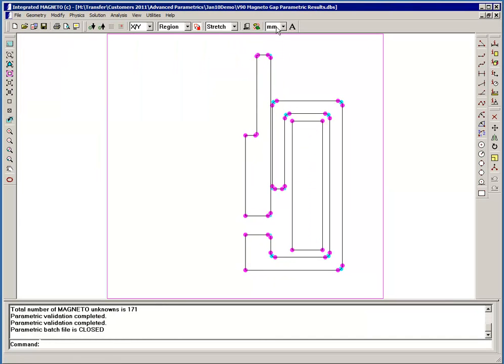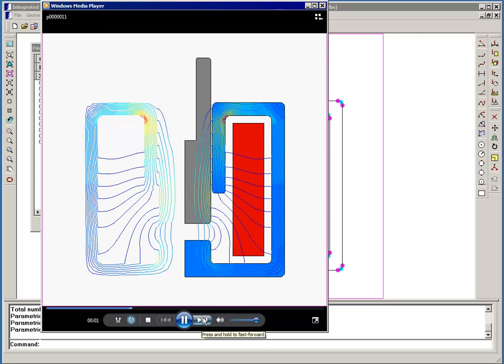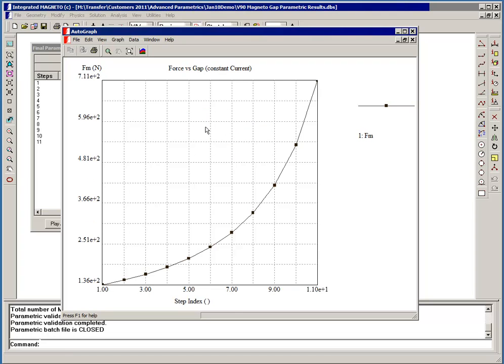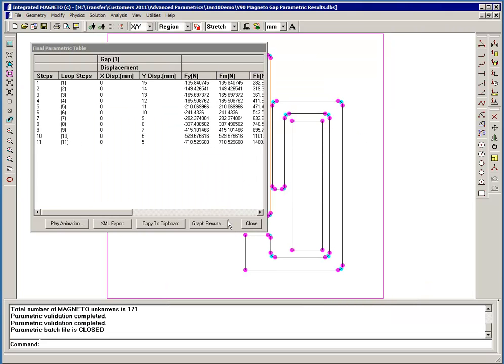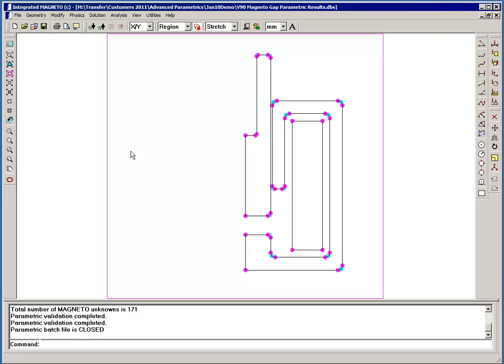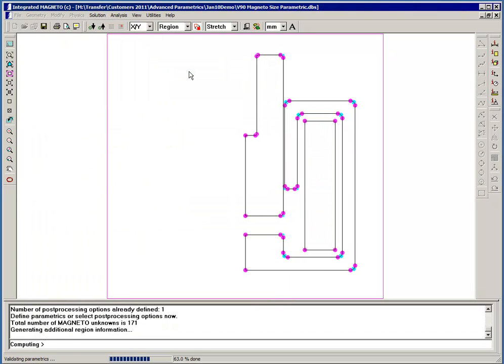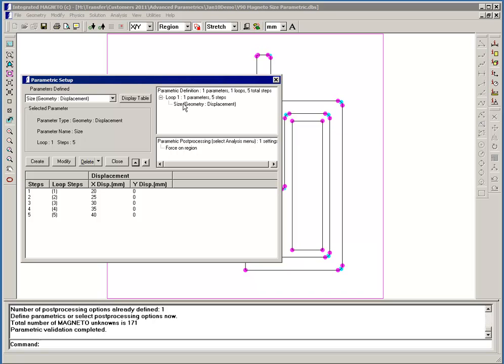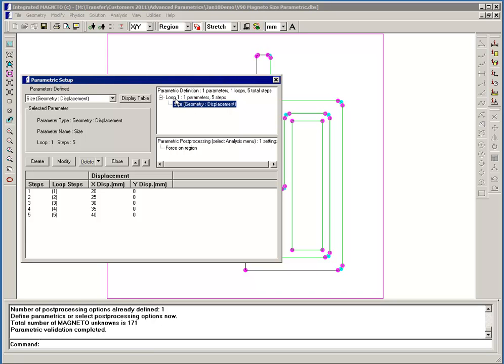Easy to Learn Simulation Software: Advanced Parametric Features part 2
Through INTEGRATED's CAE software, simulations that may require hundreds of solutions to find the optimal design can be achieved with a very small learning curve; geometric and physical parameters are readily changed through an intuitive interface.